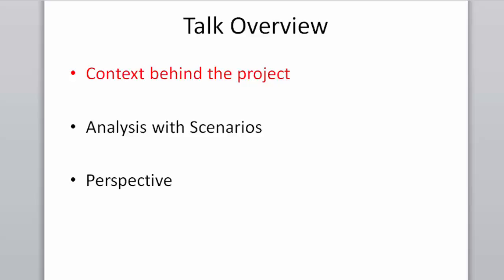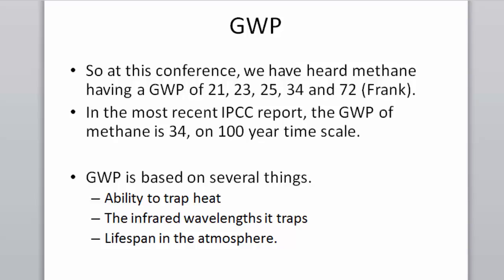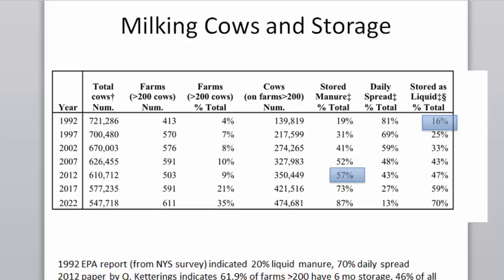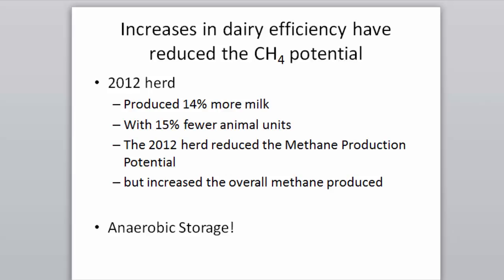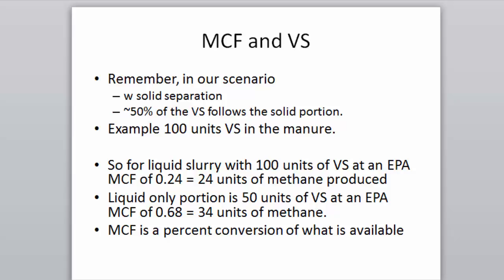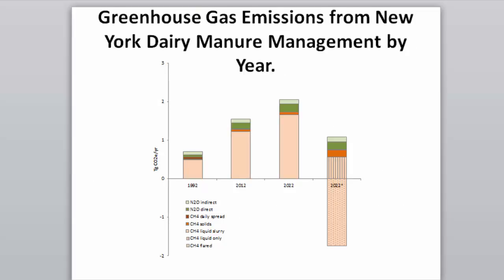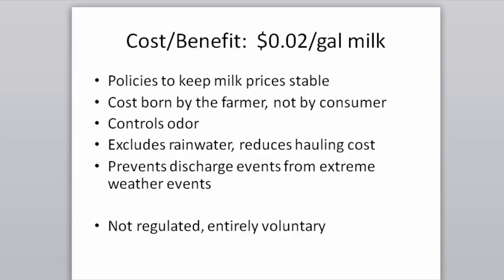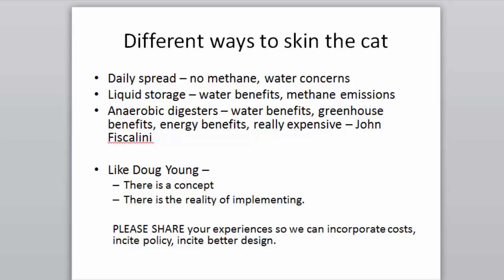Jeni Wightman: Effects of Dairy Manure Management on Greenhouse Gas Emissions